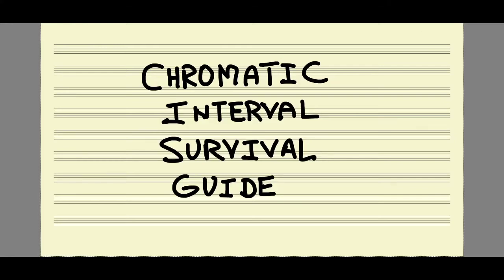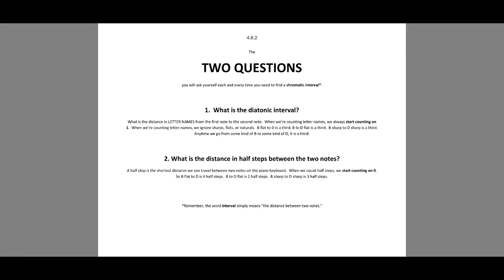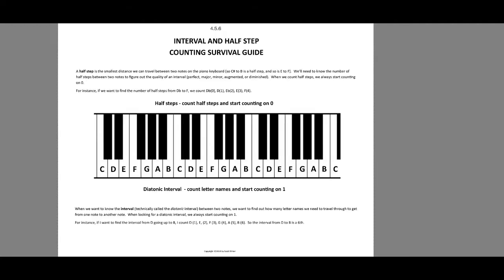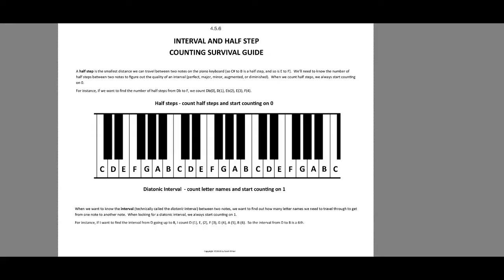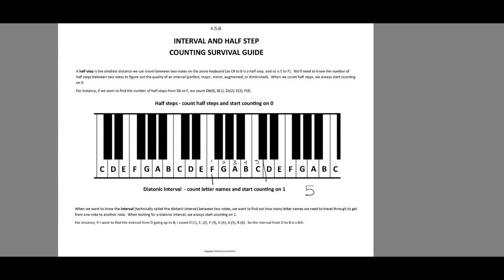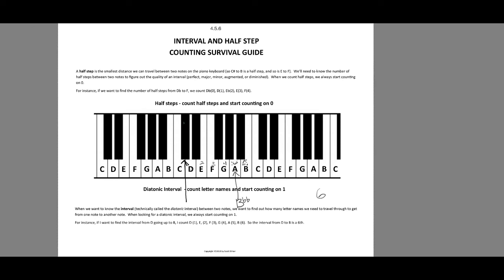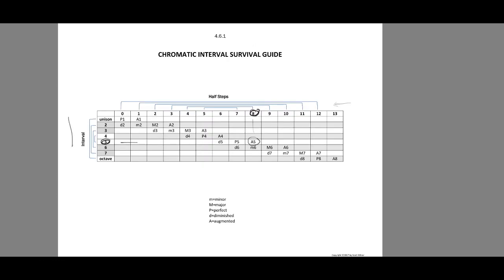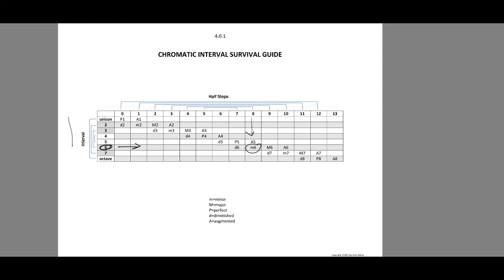Chromatic Interval Survival Guide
Follow along in the Music Theory Survival Guide 4.5-4.6